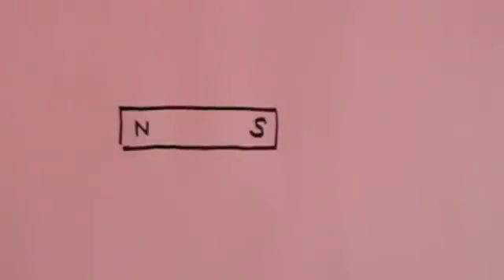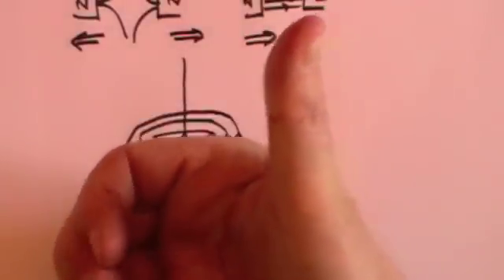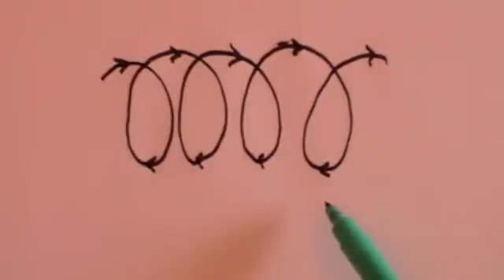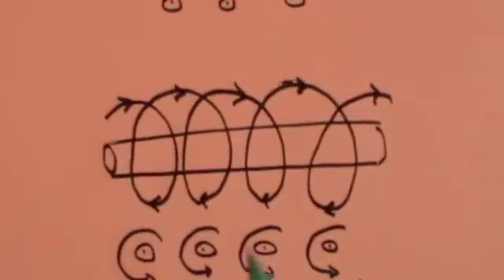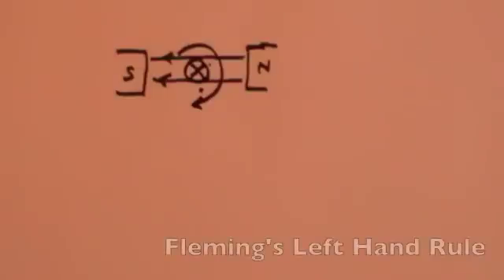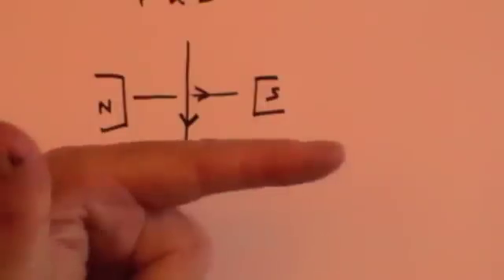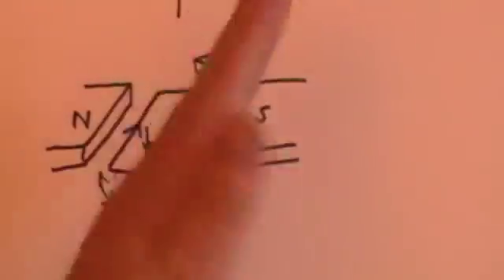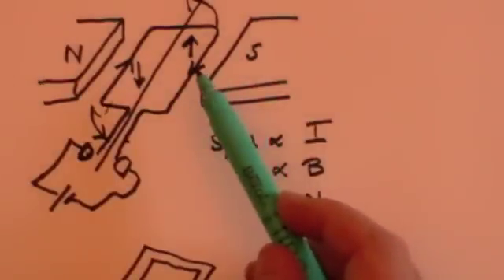Magnetic Fields and Motors: GCSE revision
GCSE level Electricity & Magnetism covering: Magnetic Fields, Electromagnetism, and Motors